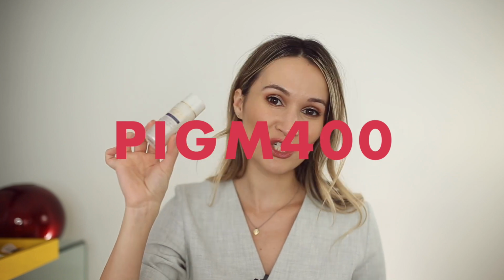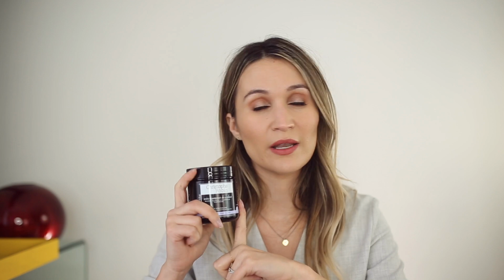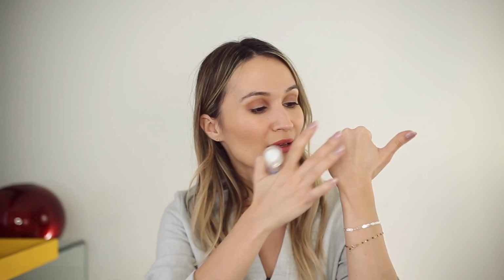Empties & New Products: Spring/Summer Beauty Refresh | ttsandra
In this video I'll be taking you through some of the skincare and makeup products I have used up in the last few months as well as show you the new things I've been buying and trying out!

Empties
Products I've Used Up
Beauty Haul

Biologique Recherche Complexe Iribiol

Paula's Choice Clear Anti Redness Exfoliating Solution 2% BHA

Biologique Recherche Dermopore

Biologique Recherche Oligo-Proteines Marines

Samples I Used Up:

Ole Henriksen Sheer Transformation Cream
Biologique Recherche Creme Dermopurifiante
Biologique Recherche Creme Placenta
REN Global Protection Day Cream
Clinique Moisture Surge Gel Cream

(Dena got me the refills from Sephora in France)

Chantecaille Faux Cils Lengthening Mascara

Estee Lauder Little Black Primer

What I'm wearing:

dress - COS (old)
necklace - Hitchcock Madrona Small Shield
eyes - Anastasia Modern Renaissance palette + Dior Infinity eyeshadow
lips - Armani Ecstasy Shine Lipstick 101